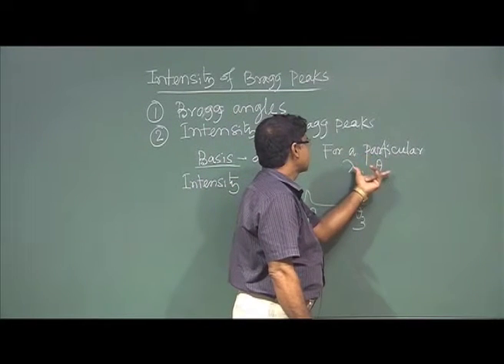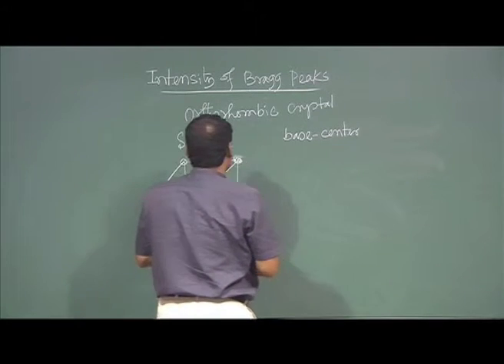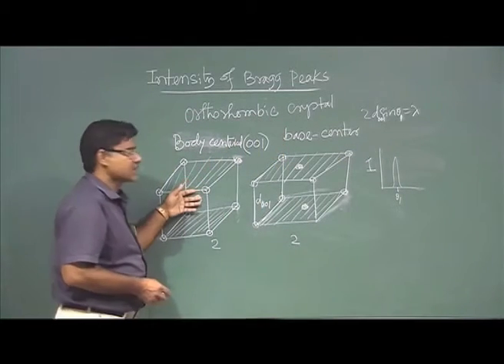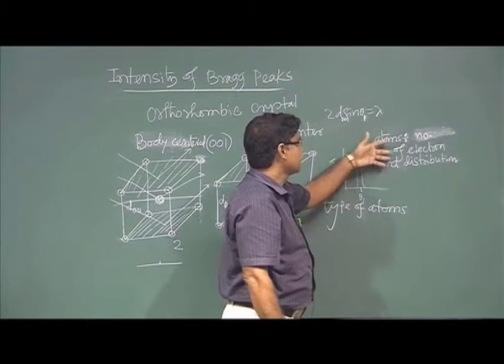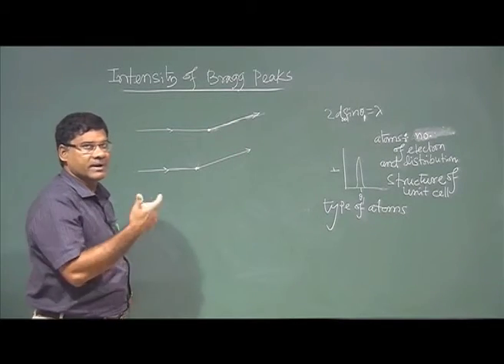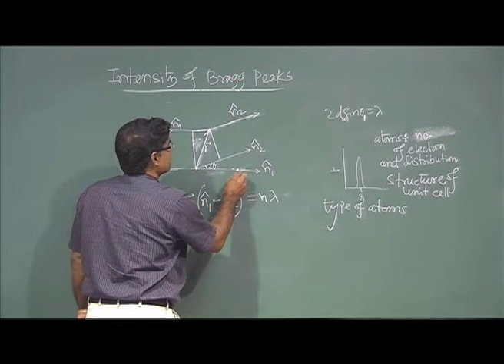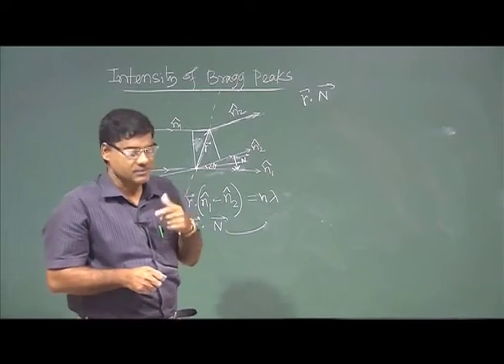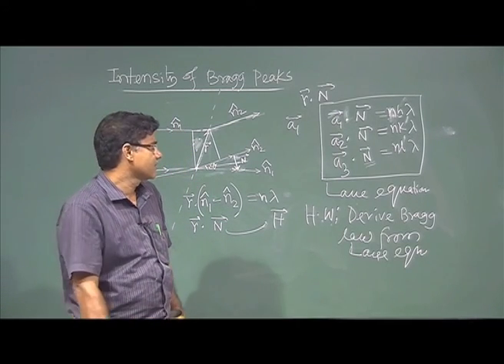Intensity of Bragg Diffraction